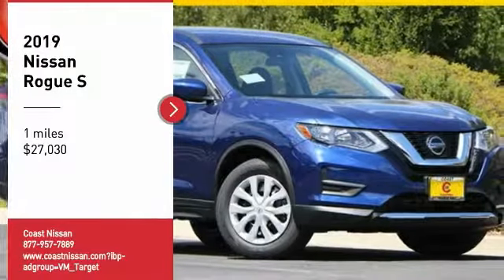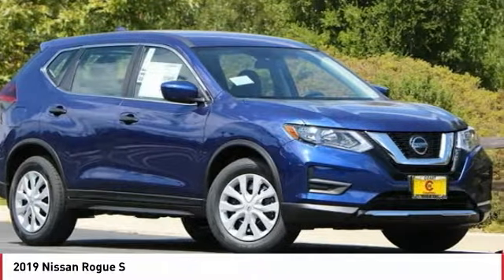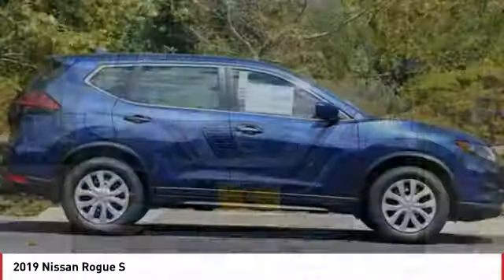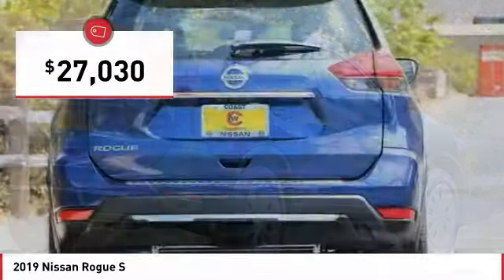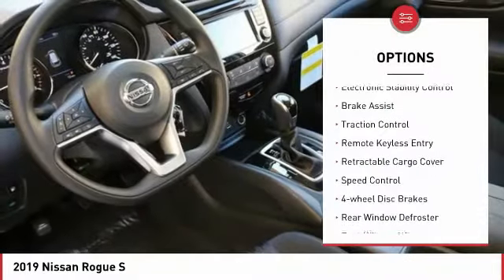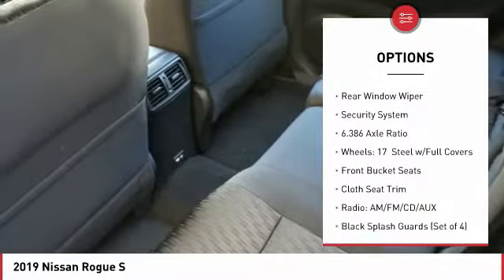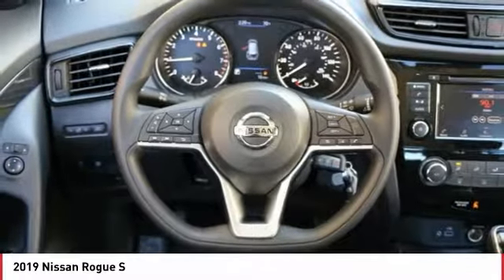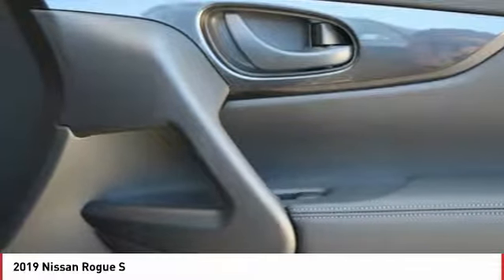2019 Nissan Rogue 2019 Nissan Rogue S FOR SALE in San Luis Obispo, CA N19221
Stop in today for a test drive of this N 2019 Nissan Rogue

Coast Nissan
12150 Los Osos Valley Rd

Priced below KBB Fair Purchase Price! Caspian Blue Metallic 2019 Nissan Rogue S FWD CVT with Xtronic 2.5L 4-Cylinder  Recent Arrival! 26/33 City/Highway MPG   All new vehicles come equipped 3M Clear Paint Protection PKG for  395, Door Edge Guards & Door Handle Cup Inserts. Comes with 10 Year Warranty & Free Replacement on 3M PKG, This package is in addition to any and all sale price listed on-line or at dealership. Prices are for purchases financed through NMAC for well qualified buyers. Not compatible with incentivized special rates or a lease. All new vehicles come equipped 3M Clear Paint Protection PKG for  395, Door Edge Guards & Door Handle Cup Inserts. Comes with 10 Year Warranty & Free Replacement on 3M PKG, This package is in addition to any and all sale price listed on-line or at dealership.  Price includes:  2,500 - Nissan Customer Cash - Rogue. Exp. 09/03/2019    Vehicle price and availability are subject to change without notice.